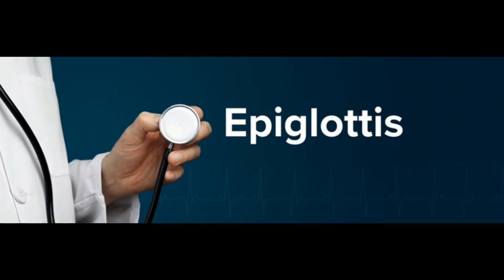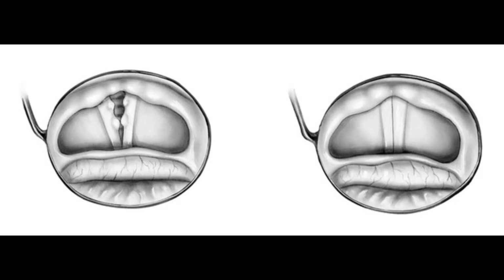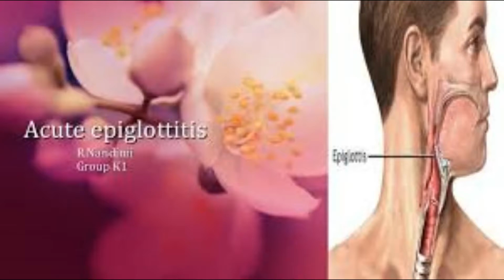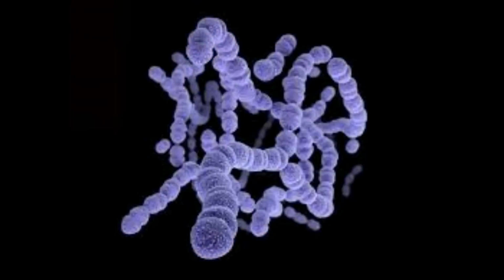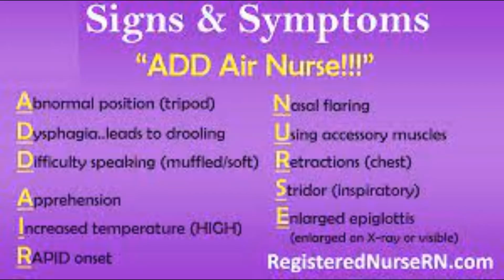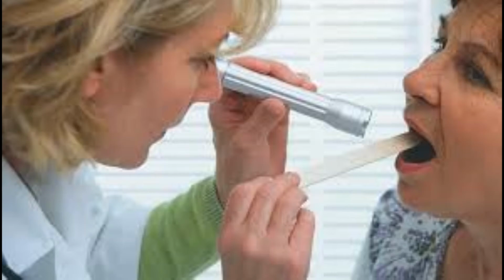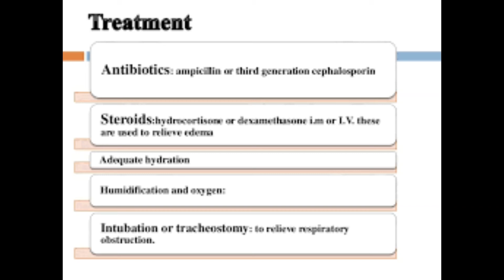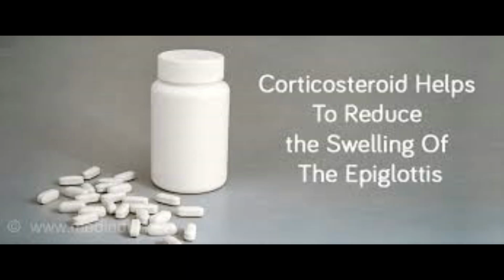ACUTE EPIGLOTTITIS CAUSE,PATHOPHYSIOLOGY DIAGNOSIS & TREATMENT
CAUSE,PATHOPHYSIOLOGY,ETIOLOGY,DIAGNOSIS&TREATMENT FOR ACUTE EPIGLOTITIS